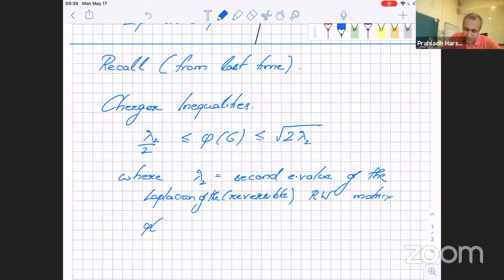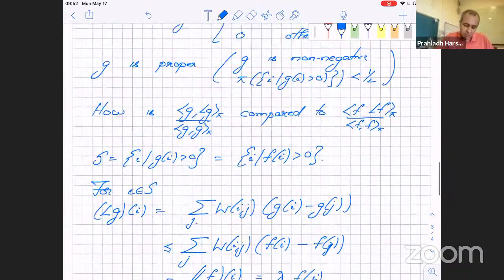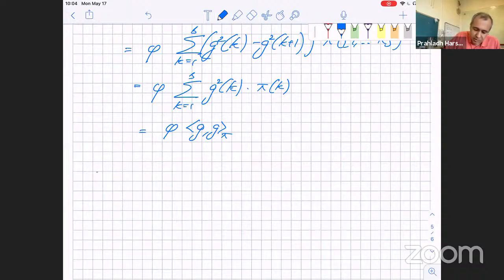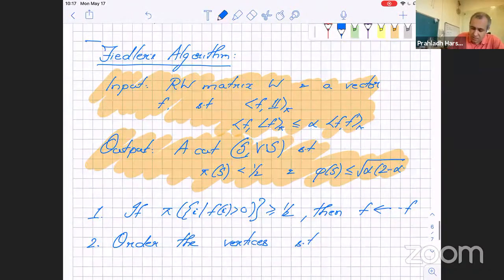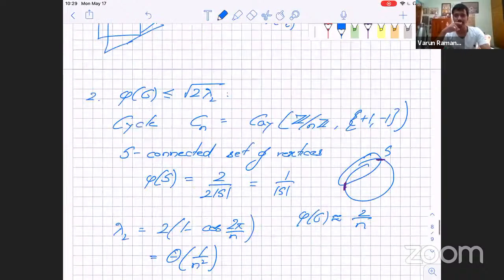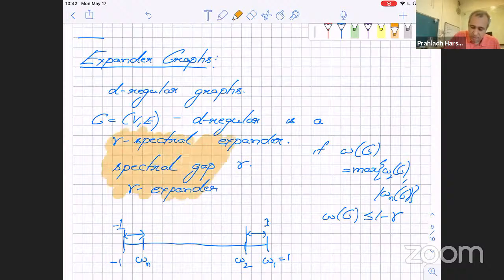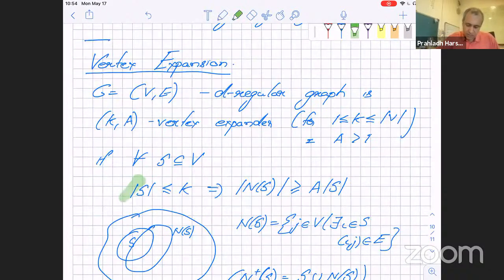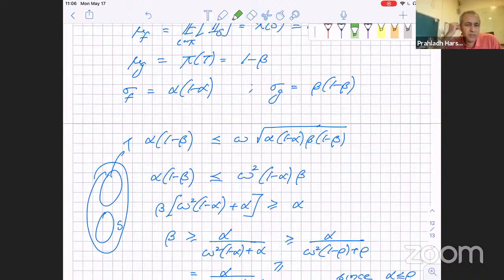CSS.205.1 Lecture 25 - Spectral Methods (Part VI)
Agenda: Cheeger Inequalities
Expander Graphs